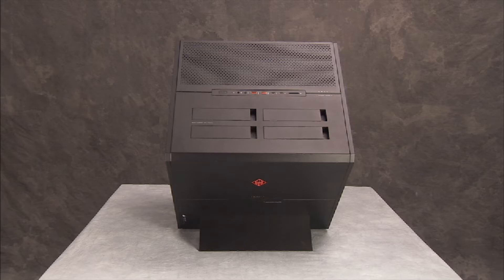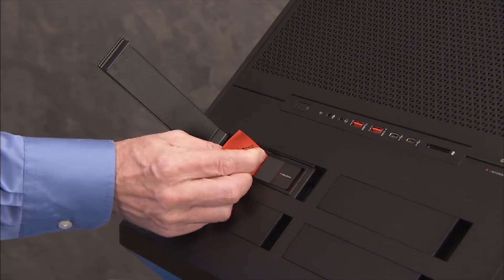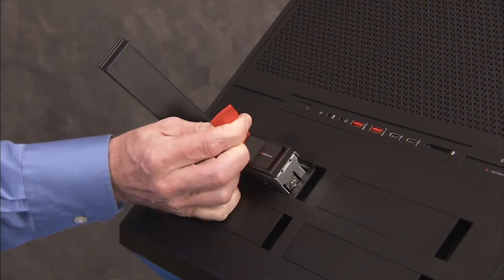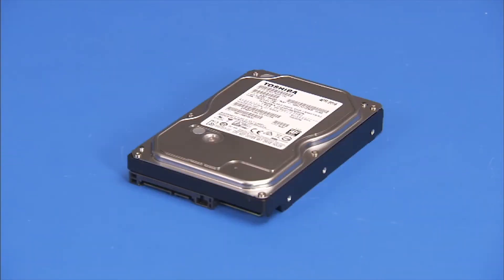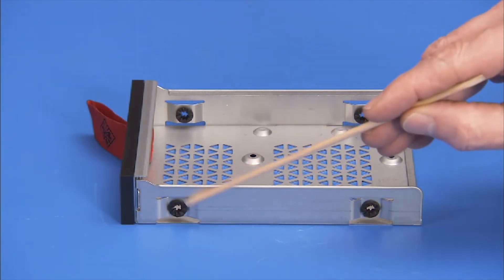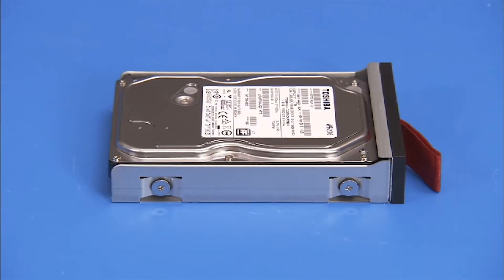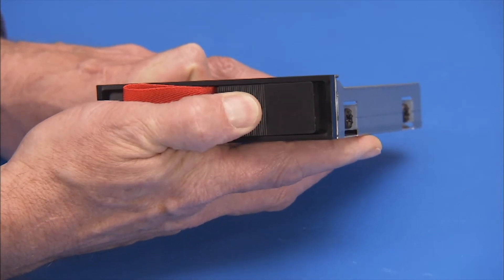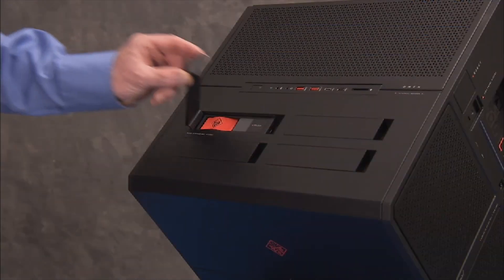Removing and Replacing the Hard Drive | HP Omen X Gaming PC | HP Support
Learn how to remove and replace any of the hard drives on the HP Omen X Gaming PC.